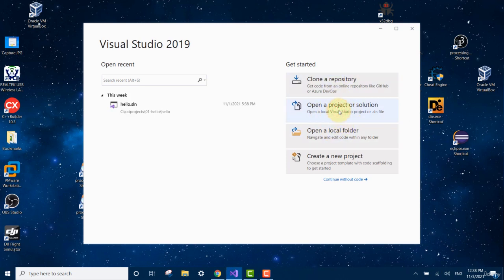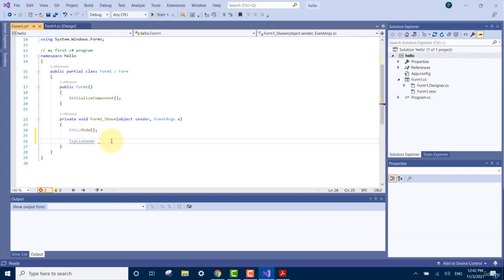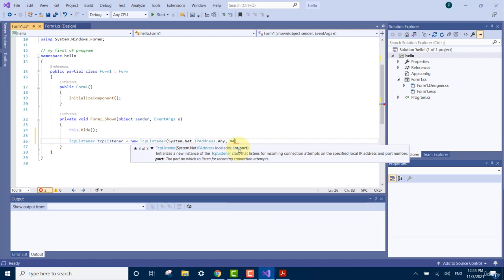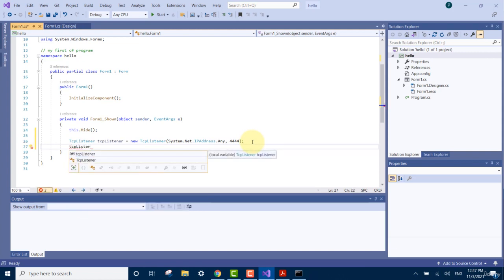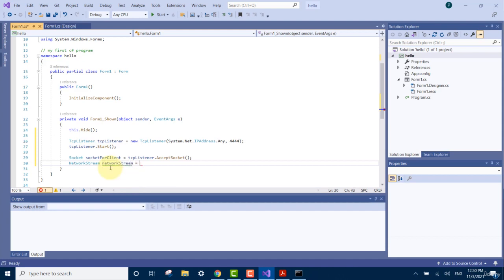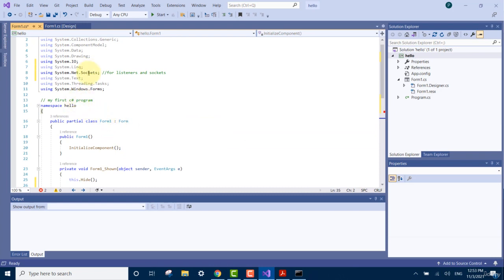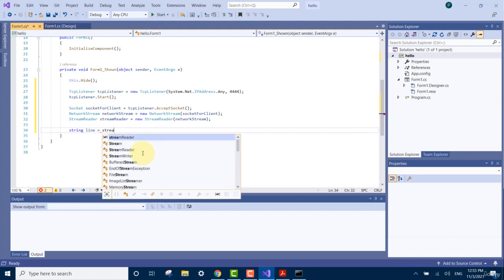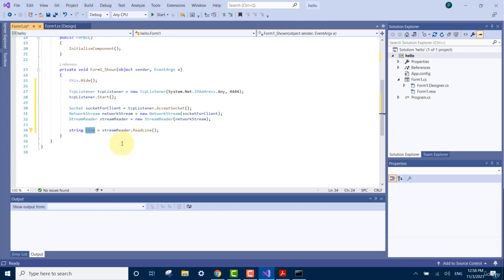Network Program | Simple Rat | Rat development 7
In this tutorial we will learn how to write network program of simple rat